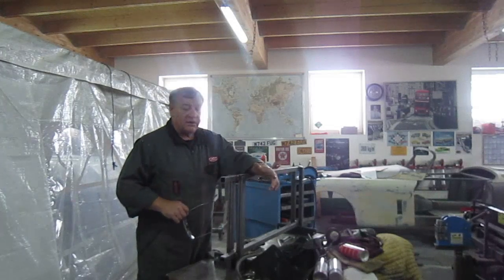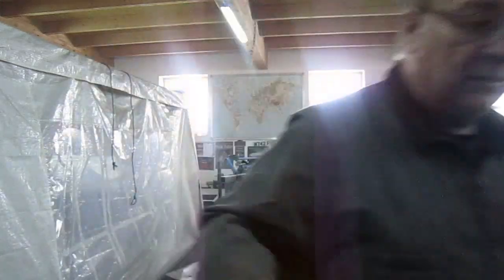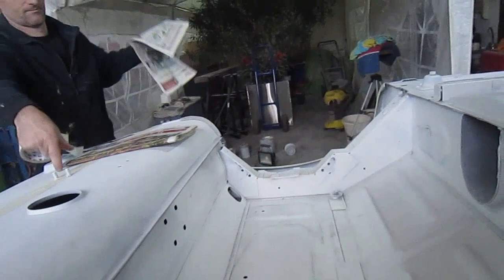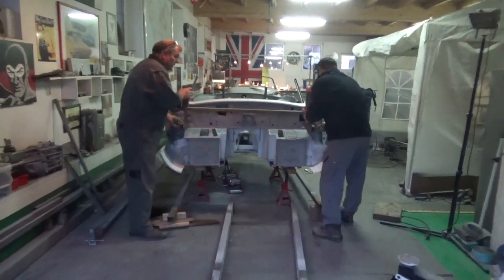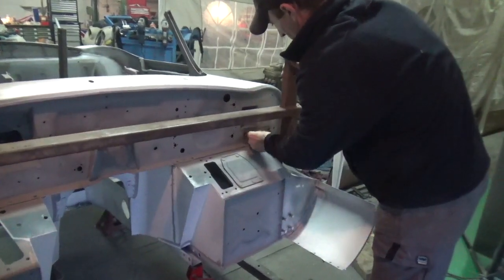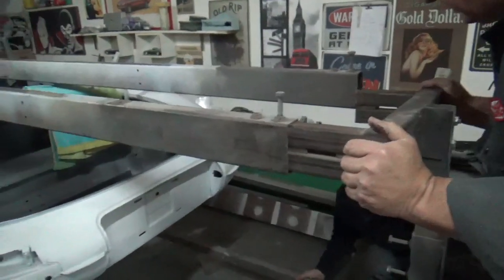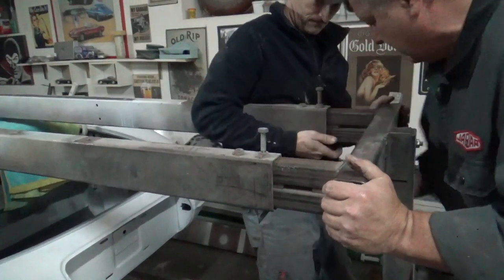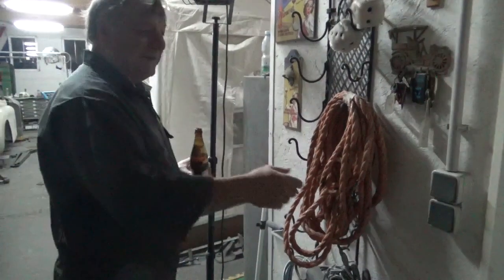Jaguar body jig inverted to apply stone chip finish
Sean had a flight back to Scotland last night but he shot this footage on Monday night as we inverted the jig 180° so the underside is clear to paint, We have made an agreement to meet up every year!